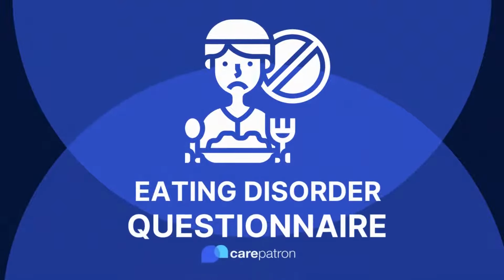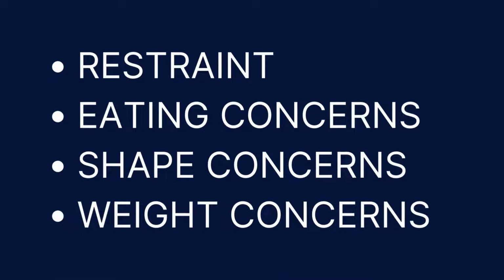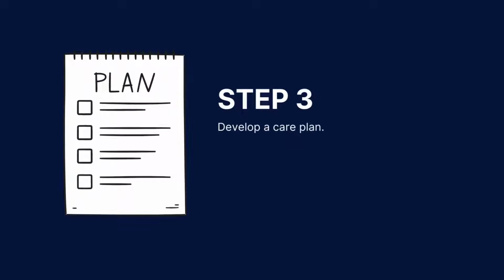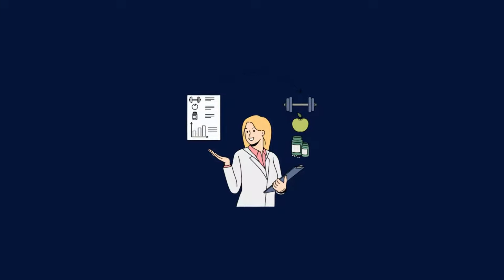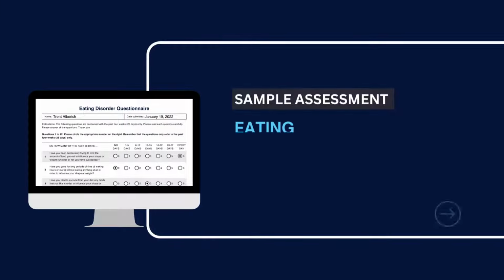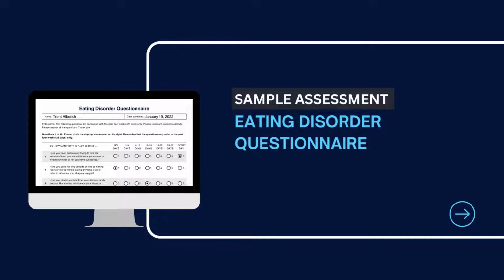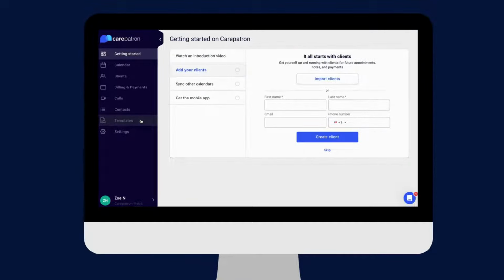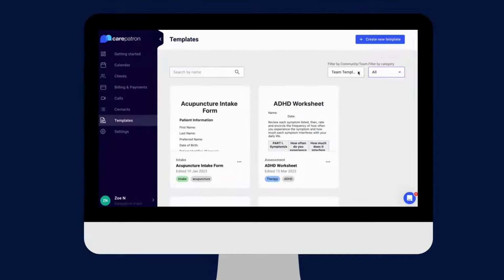Eating Disorder Questionnaire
Introduction 0:00
What is an Eating Disorder Questionnaire? 0:03
Who uses an Eating Disorder Questionnaire? 0:43
How to use them 0:55
How to use in Carepatron 2:05